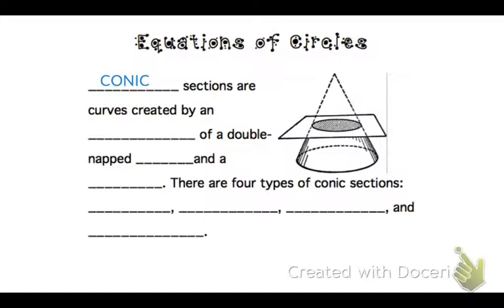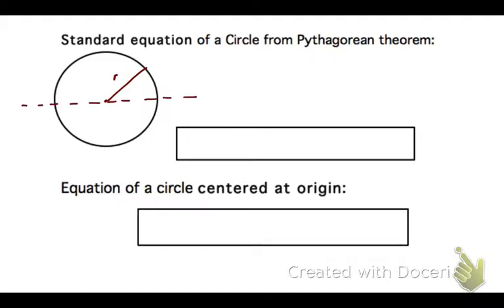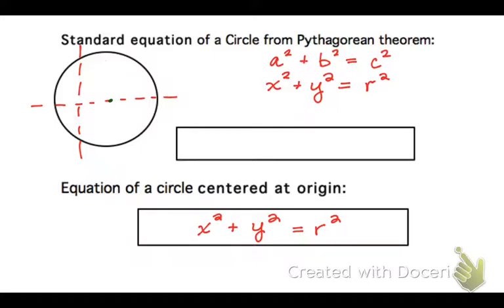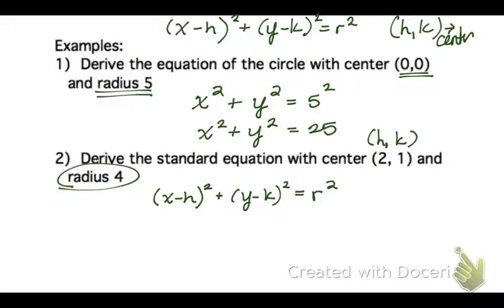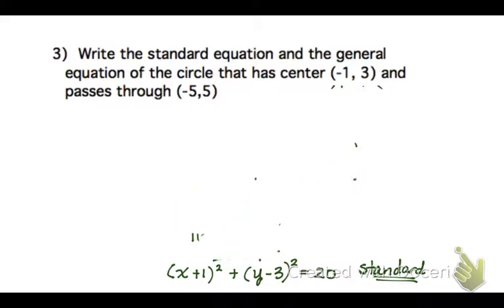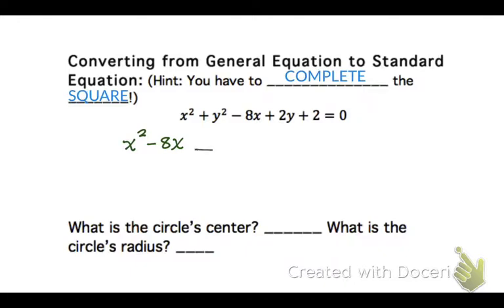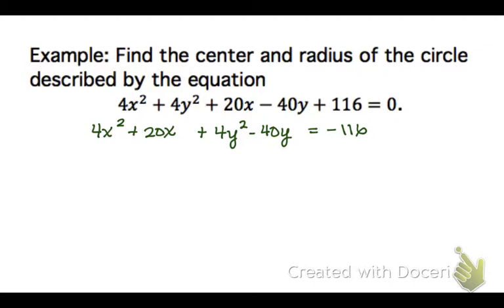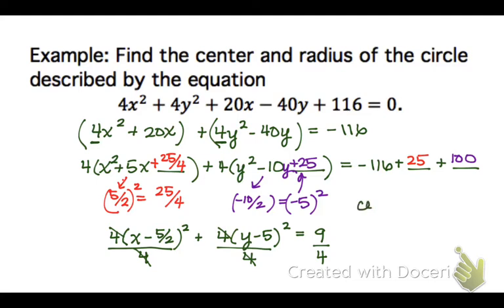Circles (Math 3)